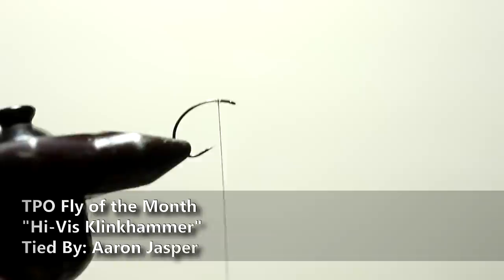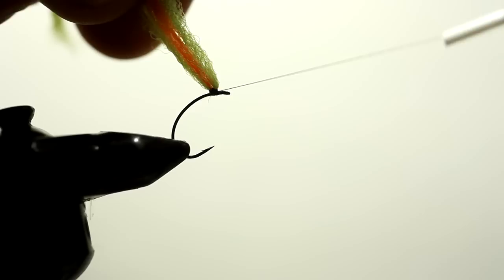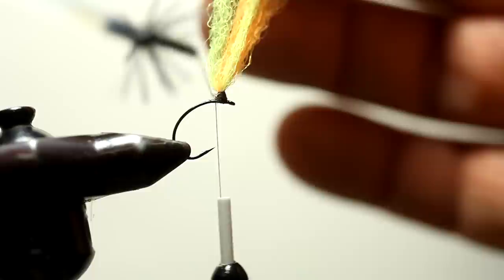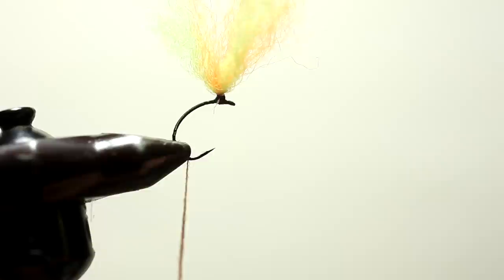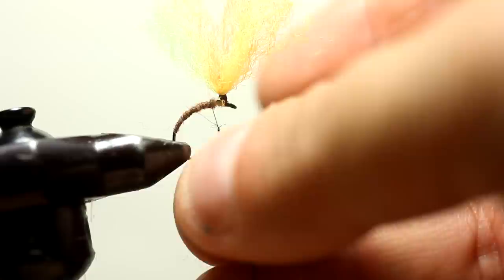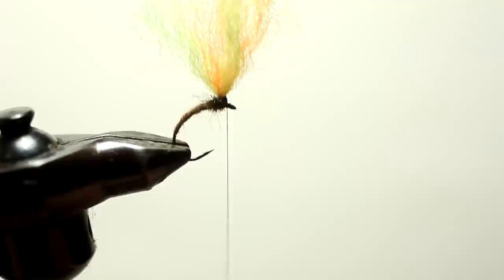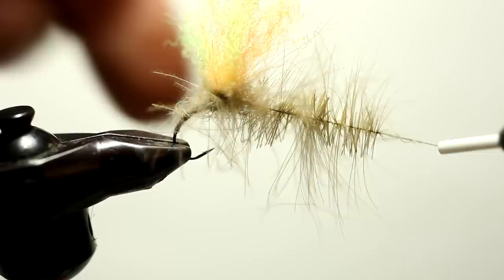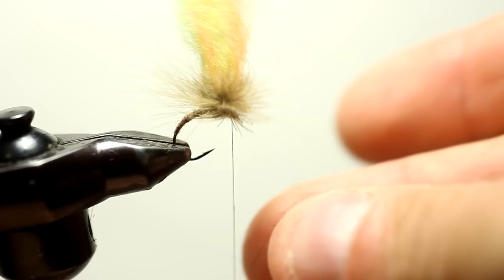Hi-vis Klinkhammer - February 2012 - TPO Fly Of The Month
What's going to hold those dropper flies up? How are you going to see it from a distance or during that evening hatch? Look no further! A go to fly to hold up your flies that also catches a ton of fish on it's own. Enjoy!